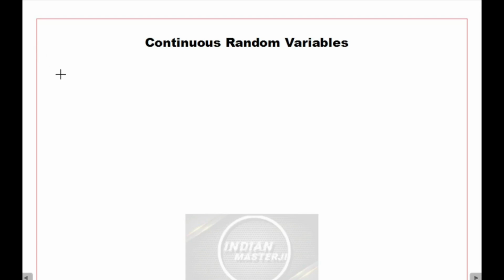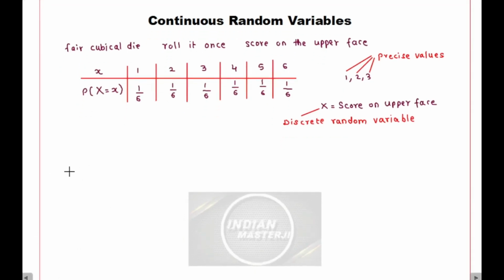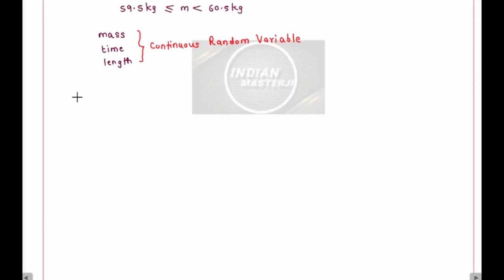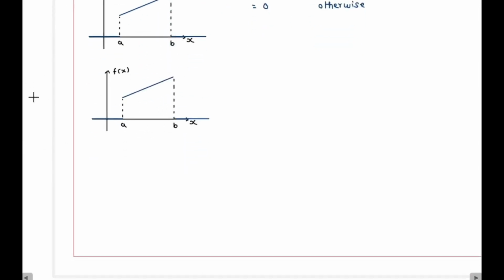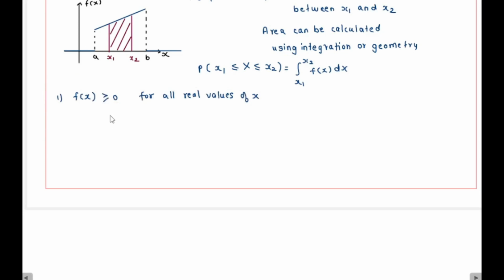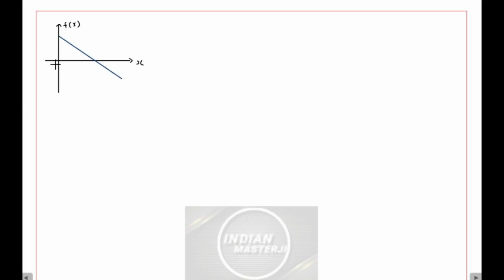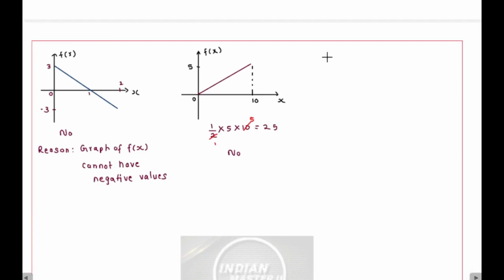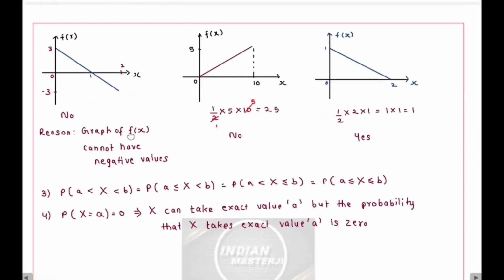Continuous Random Variables | Probability Density Function | Concept | A Level | 9709 | Statistics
Board+Grade: CAIE A Levels
Subject: Statistics 2 (9709)
Chapter: Continuous Random Variables
Video Category: Concept
Video Category Description: What is Continuous random variable?
                                                   How it is defined, represented?
                                                   What is Probability density function?
                                                   Properties of Probability density function.